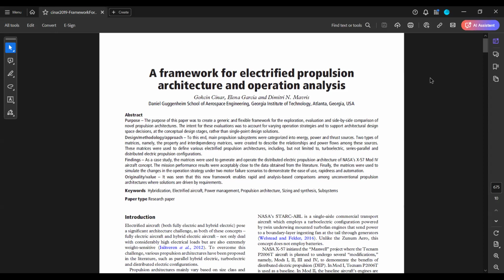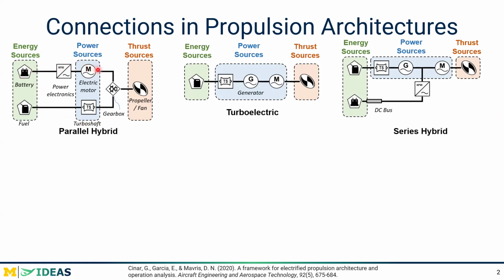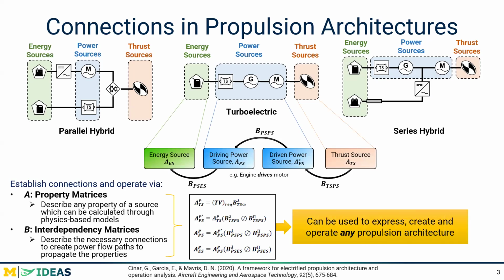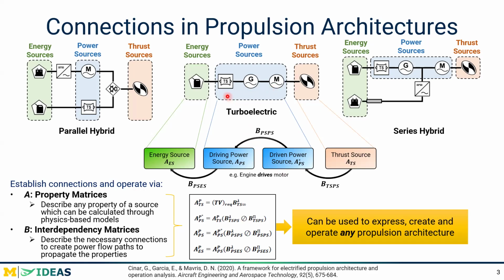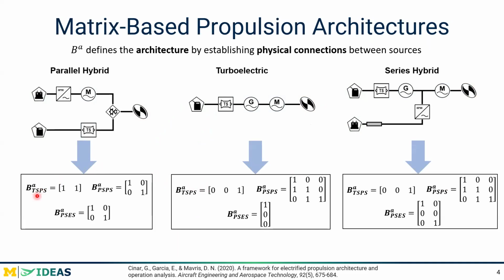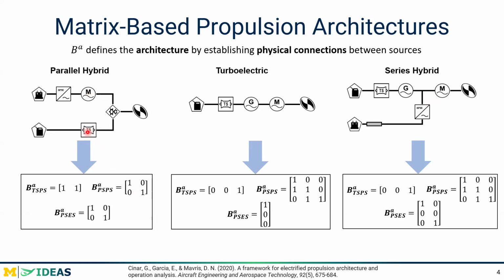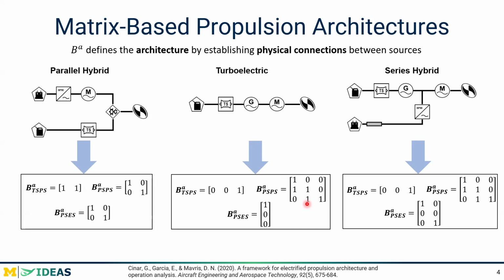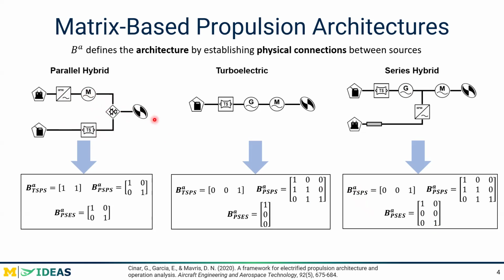Propulsion Architecture Matrices in FAST | Future Aircraft Sizing Tool | Open-Source Software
Welcome to another tutorial on the Future Aircraft Sizing Tool (FAST), presented by Paul Mokotoff from the IDEAS Lab at the University of Michigan. In this video, you'll learn about propulsion architecture matrices, how they represent various propulsion configurations, and how to create custom propulsion architectures using these matrices.

- Introduction and Overview (0:03)
- Propulsion Architecture Matrices Introduction (0:13)
- Key Components: Energy Sources, Power Sources, Thrust Sources (2:20)
- Overview of Different Propulsion Architectures (3:37)
- Parallel Hybrid Configuration (4:05)
- Turbo Electric Configuration (4:51)
- Series Hybrid Configuration (5:13)
- Graph Theory and Matrices Explanation (5:28)
- Defining Property and Interdependency Matrices (7:02)
- Creating Matrices for Propulsion Architectures (9:18)
- Examples: Parallel Hybrid and Turbo Electric (10:27)
- Preparing for Next Tutorial: Custom Propulsion Architectures and Efficiency Matrices (16:00)

FAST is an open-source, MATLAB-based software designed for rapid aircraft design and analysis. Developed with the support of the NASA Aeronautics Research Mission Directorate and the Electrified Powertrain Flight Demonstration (EPFD) project, FAST leverages minimal inputs to size aircraft for various propulsion architectures, including electrified options.

FAST is freely available under the Apache 2.0 license. Download FAST from our GitHub repository and visit the IDEAS Lab website for more information.